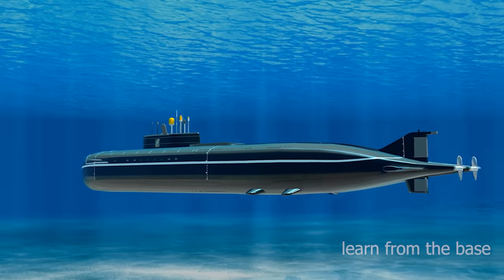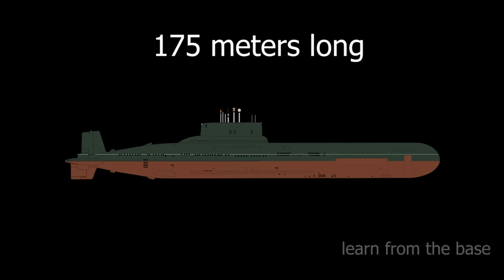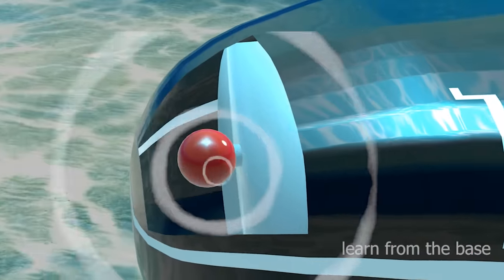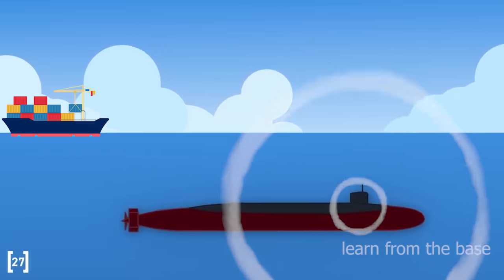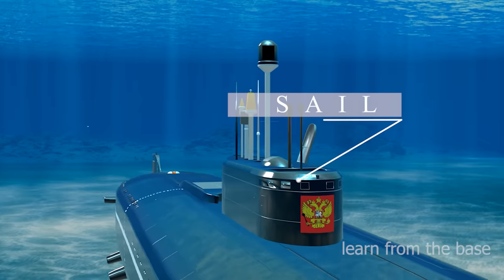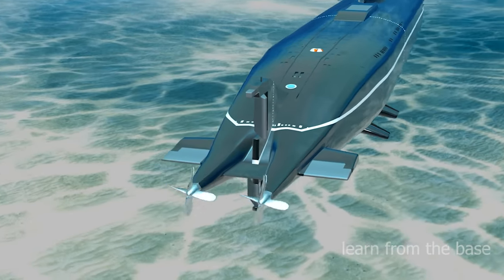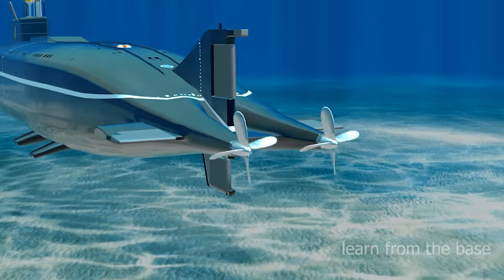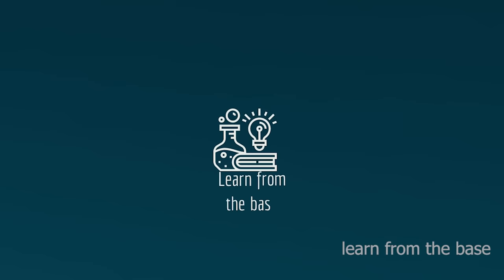How a Nuclear Powered submarine works?.. || submarine working 3d animation || learn from the base